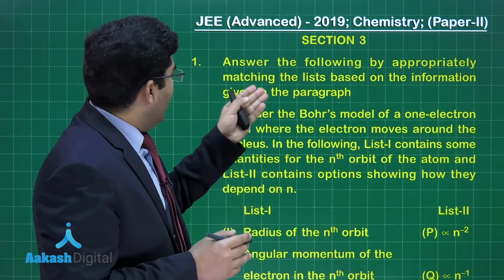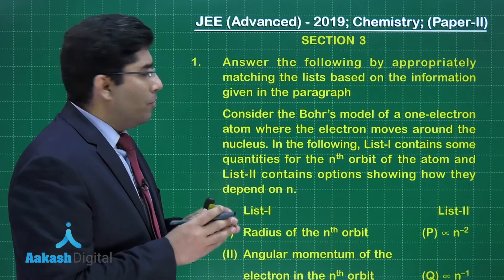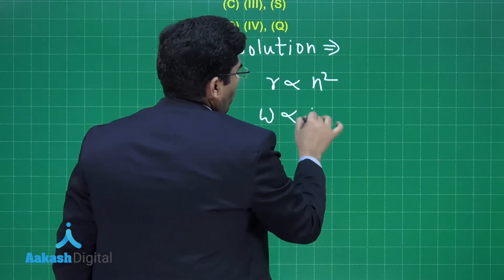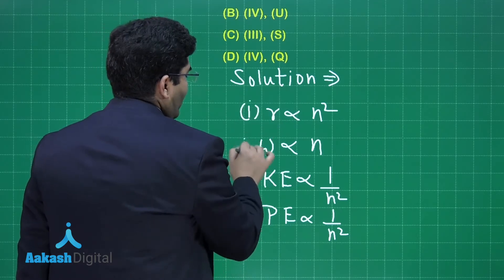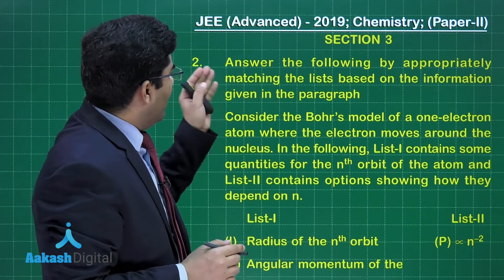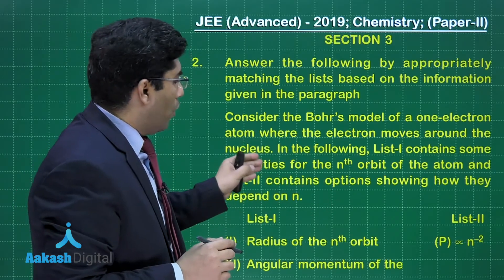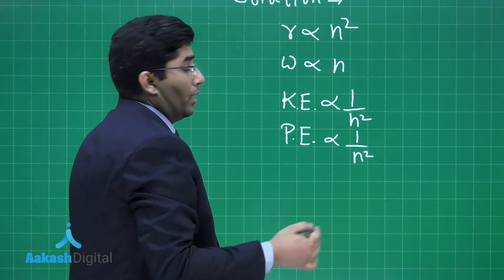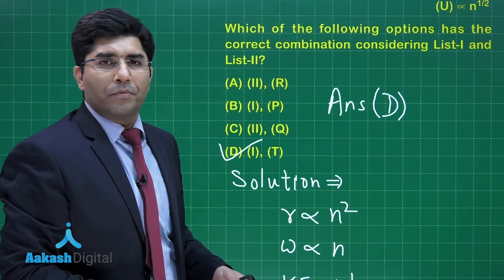JEE ADVANCED 2019 Answers & Solutions Paper 2 Chemistry Q 1 to 2 (Section-3)| Aakash Institute